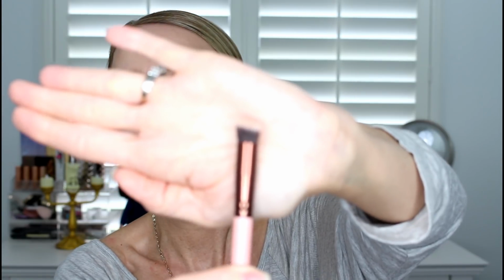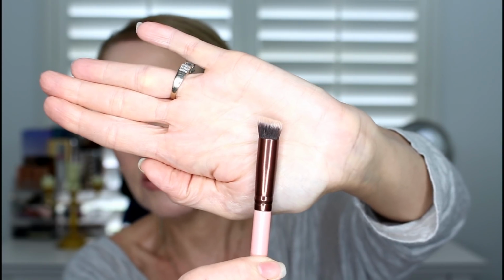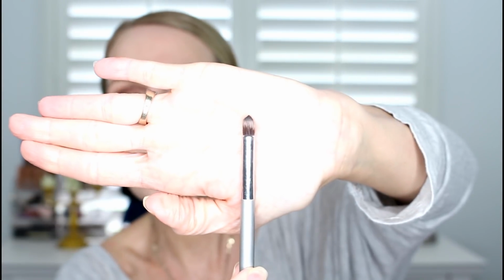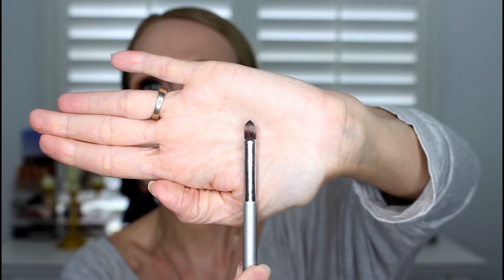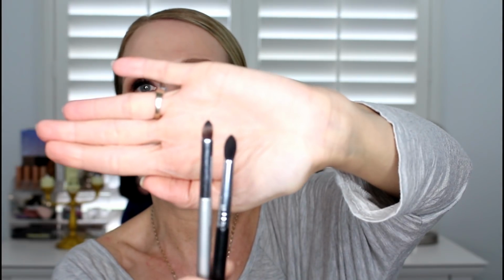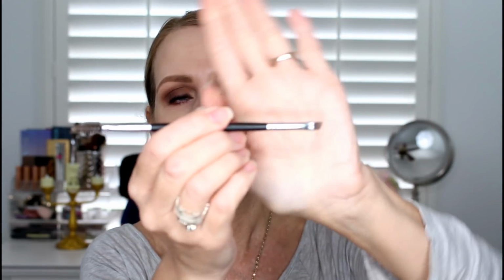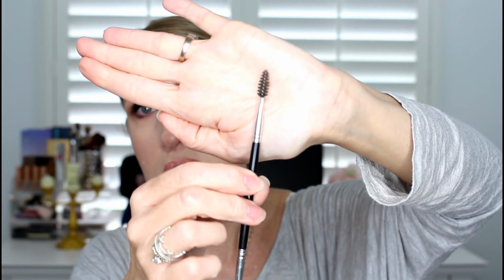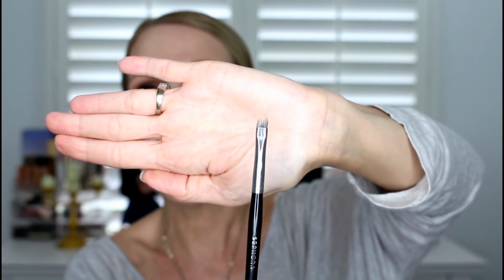MUST HAVE FAVORITE MAKEUP BRUSHES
✔️CLICK ➡️SHOW MORE ⬇️⬇️⬇️ DETAILS
I know it can get confusing as to which brush to use and what you need in your collection. Today I'm sharing my favorite brushes and tips on what to look for when purchasing a makeup brush.

✔️ BRUSHES MENTIONED IN VIDEO
Real techniques powder brush
Too Faced Cosmetics Mr. Right Brush - Perfect Powder
It Cosmetics Heavenly Luxe Complexion Perfection Brush #7
Sigma F25 - Tapered Face Brush
CHANEL LES PINCEAUX DE CHANEL Contouring Brush
Airbrush Blending Shadow Brush #107
Sigma E25 brush
It Cosmetics Airbrush Smokey Liner Brush #125
Sigma F37
SEPHORA COLLECTION PRO Featherweight Crease Brush #38
EPHORA COLLECTION PRO Tapered Crease #19
SEPHORA COLLECTION PRO Angled Liner Brush #22
Anastasia Beverly Hills Duo Brush #12

Charlotte Tilbury Hollywood Flawless Filter For A Superstar Youth Glow
TOM FORD Lip Color Spiced Honey
Charlotte Tilbury Lip Cheat - Lip Liner - Pillow Talk
CHANEL INIMITABLE WATERPROOF
CHANEL JOUES CONTRASTE Powder Blush ( rose initial)
Marc Jacobs sugarsugar
CHANEL STYLO YEUX WATERPROOF Long-Lasting Eyeliner
Kat Von D Tattoo Liner
Lancome Effacernes concealer light buff

I've been a licensed hair stylist for over 25 years. Although I no longer work in the industry I love sharing my passion for makeup, skincare and fashion for us mature ladies. I also share product reviews and tutorials. I love teaching and I hope that you'll learn something new with each visit. One thing you will always get from me is honestly. If I say I love something I truly love it, if I hate it. well I hate it.